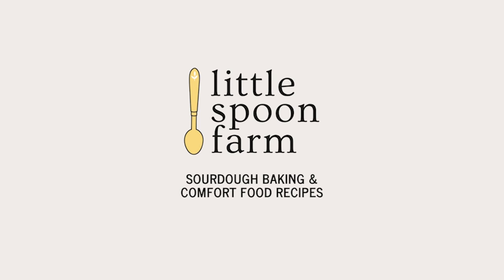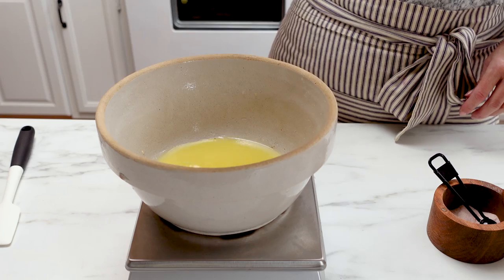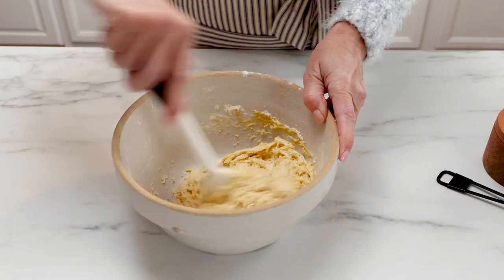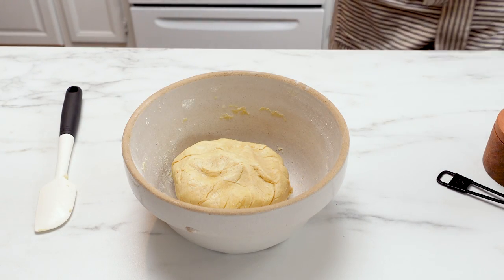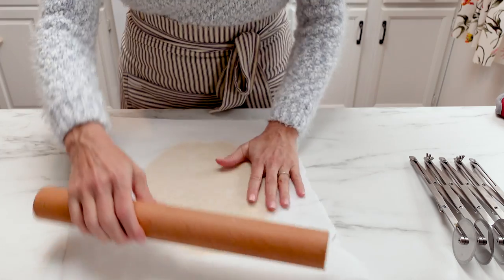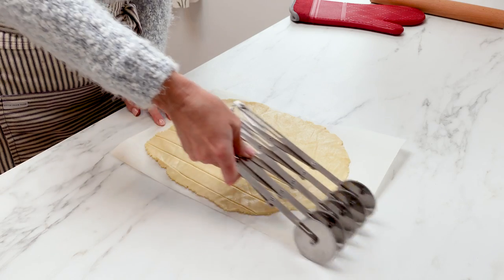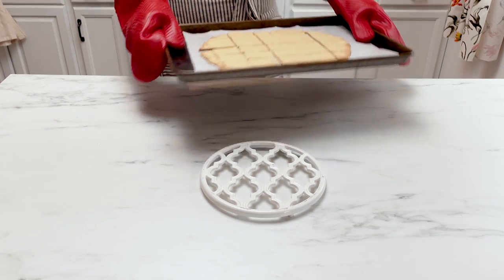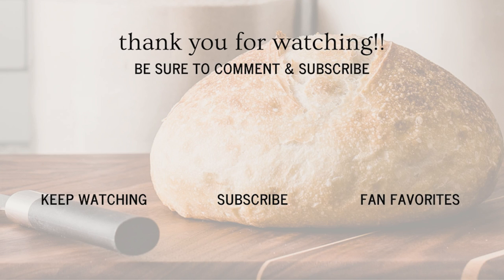Sourdough Butter Crackers - Flaky, crispy and buttery!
Sourdough butter crackers are crispy, flaky and oh so buttery! A quick and easy sourdough recipe that can be mixed and baked right away or long fermented in the fridge. It's a great way to use sourdough starter discard. Crackers are delicious served on their own or with a warm bowl of soup!